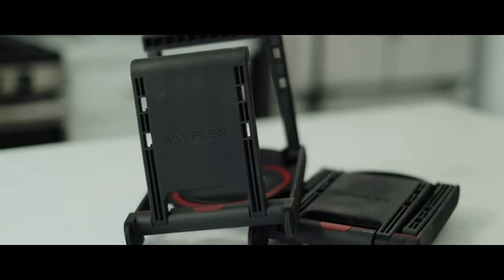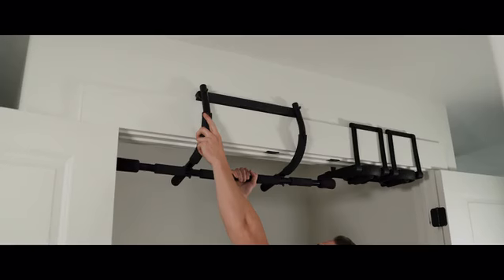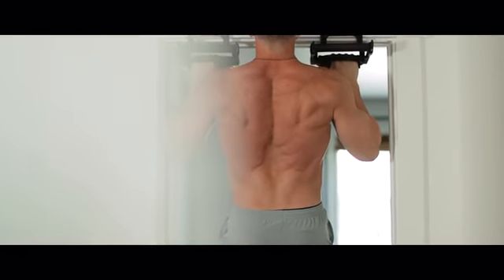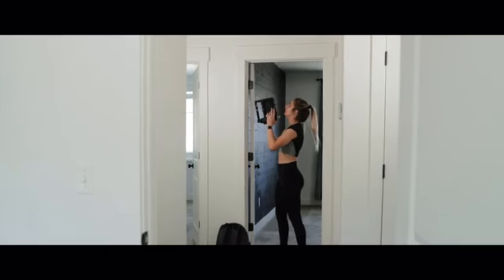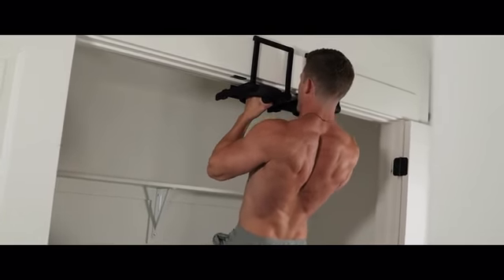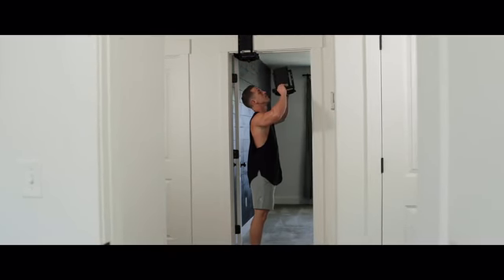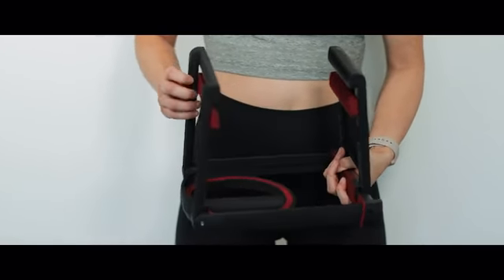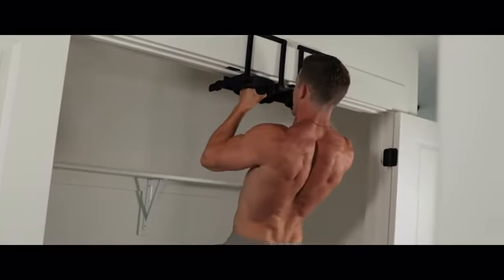RYZE UPS - The Modern Pull Up Bar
Pull-up handles that fold to the size of a book, lock-on to nearly any door, and adjust to give you big results.